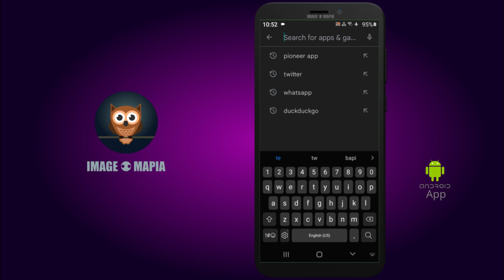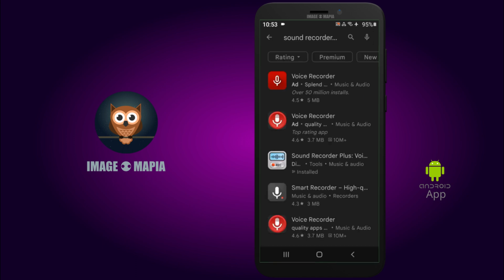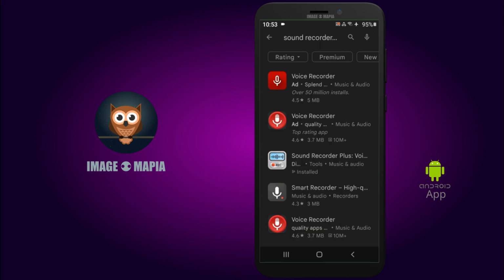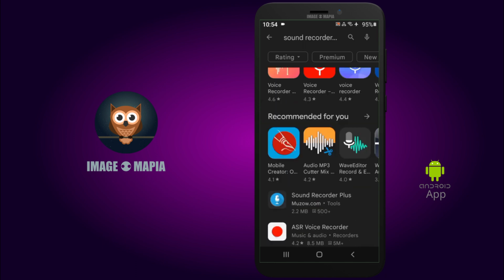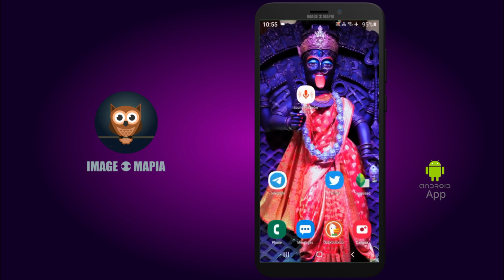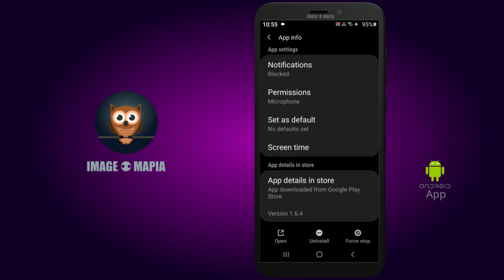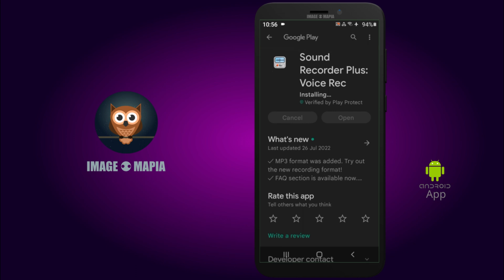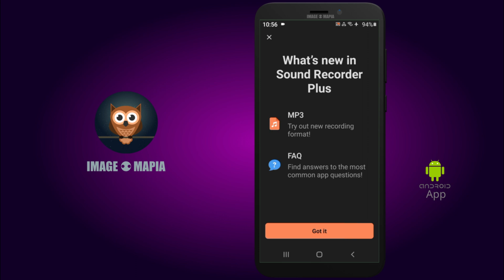ANDROID GOOGLE PLAY tutorial: how to update or upgrade app directly from app setting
how to update or upgrade app directly from app setting
android app
google play tutorial

BLENDER TUTORIAL
hacking, computer security, MAAC, aptech. inkscape, gimp, ubuntu,
gimp tutorial
rawtherapee tutorial

In 2019, the integrated game engine for making and prototyping games was removed with the release of 2.80